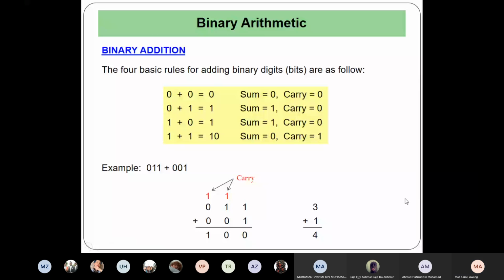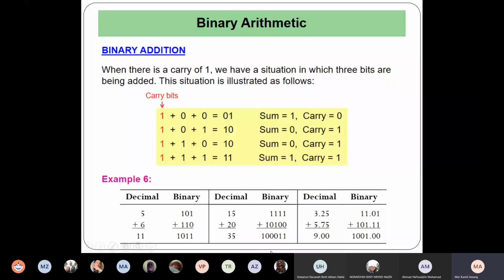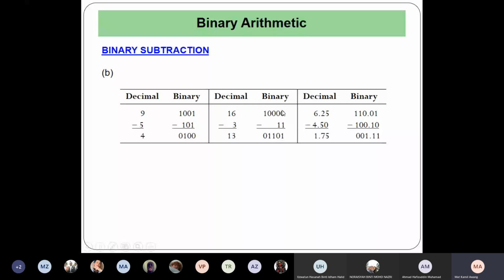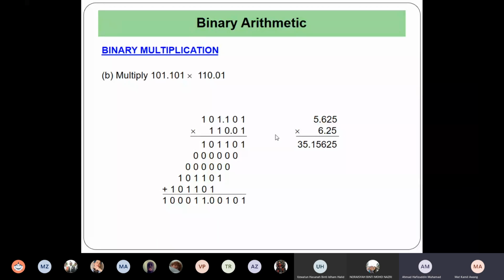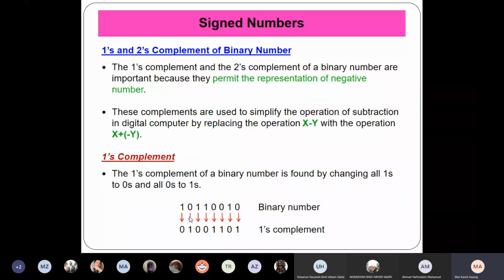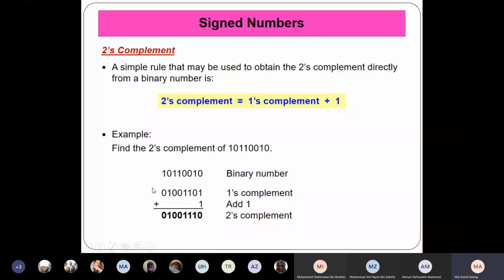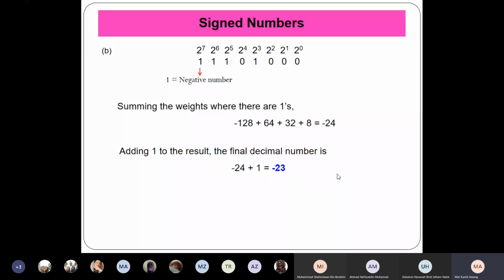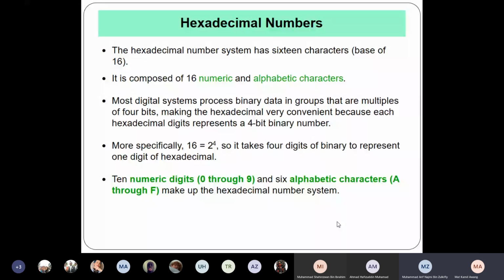EEE3362 20200430 Numbering System Part 2